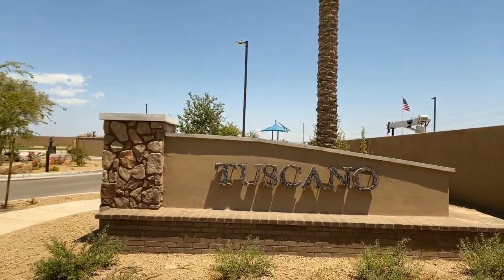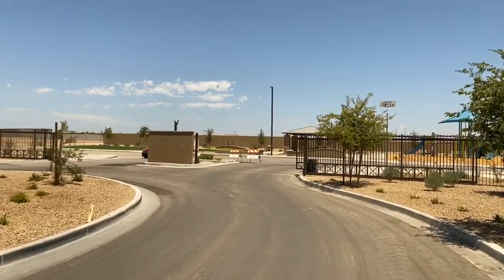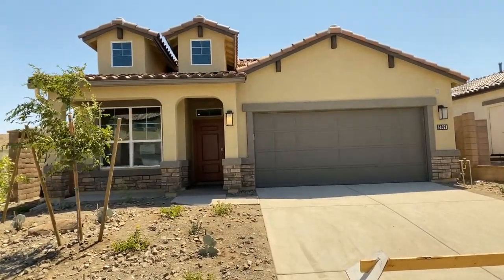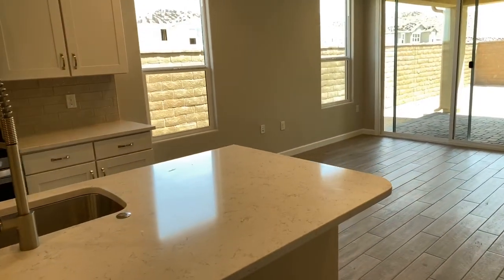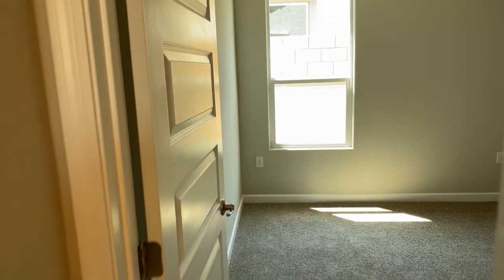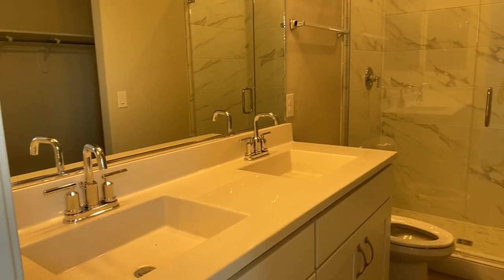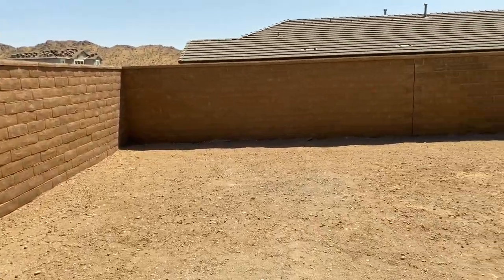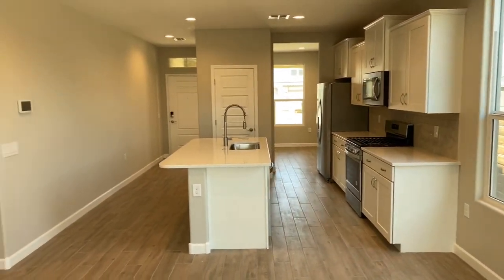My Movie 12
Gull by DR Horton